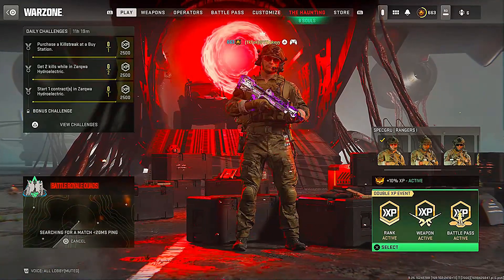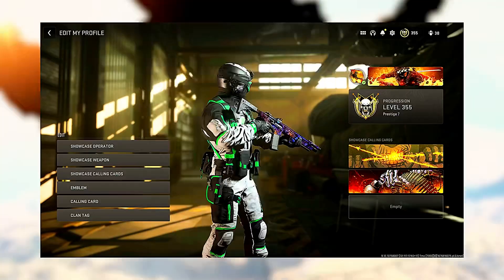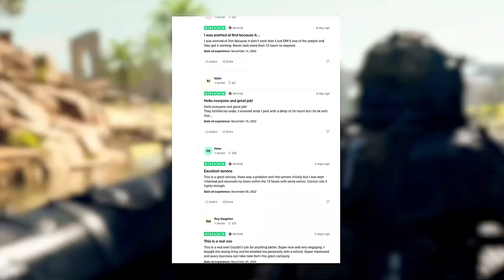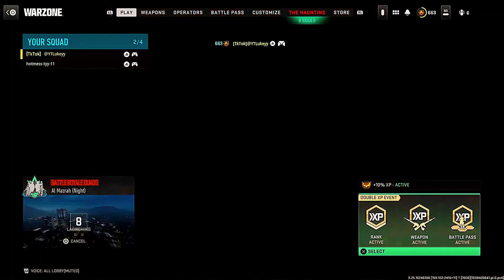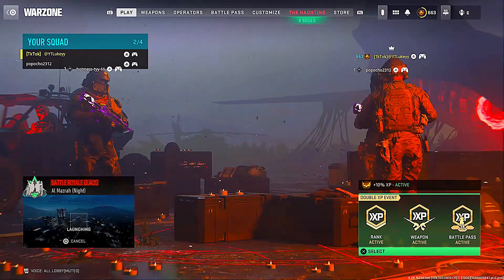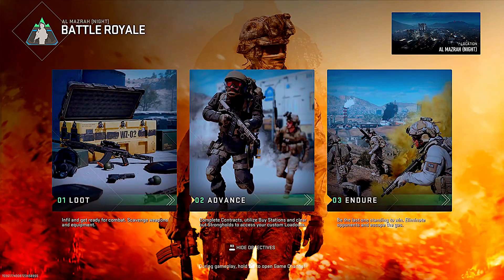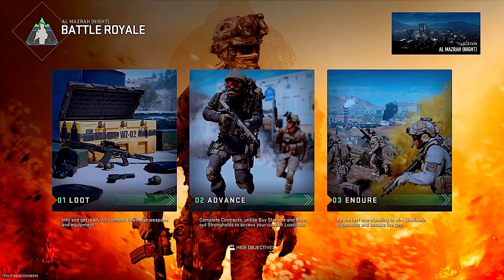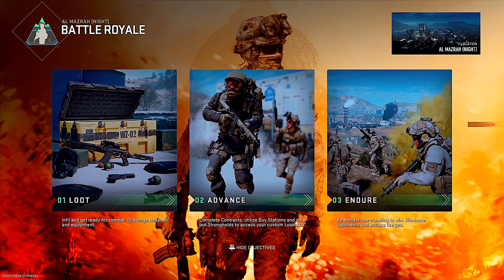2 Working AFK Battle Pass Token Glitches in MW2 / Warzone 2